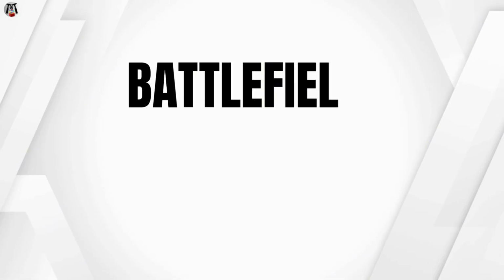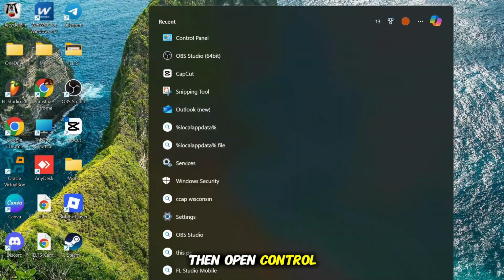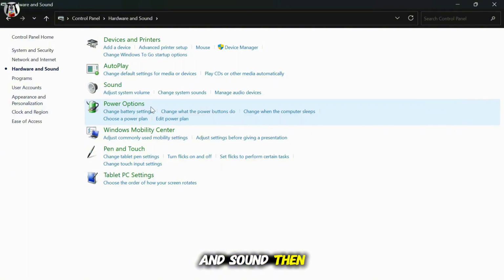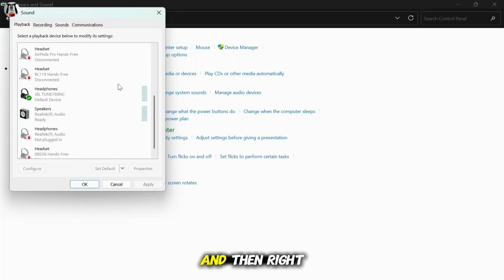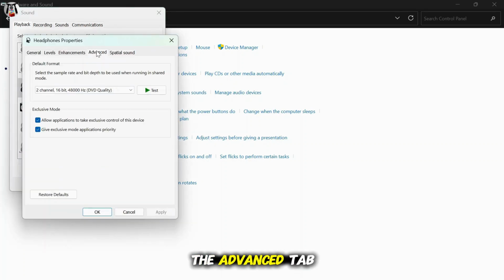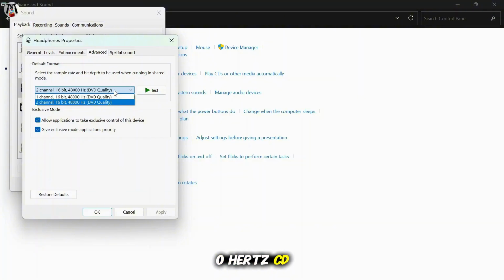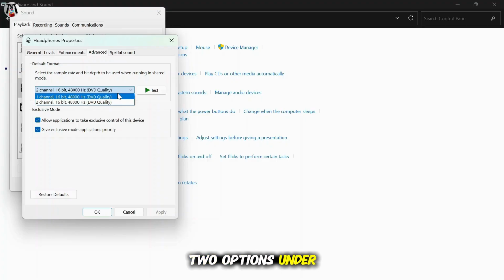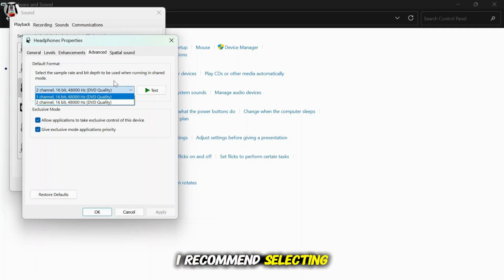Battlefield 6 Audio Not Working [FIXED] | Fix Battlefield 6 No Sound In Game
00:00 – Intro
00:05 – Steps to Fix Battlefield 6 Audio Issues, No Sound, or Missing Game Sound

Check in-game audio settings and make sure the correct output device is selected. Update audio drivers and Windows. Disable any background apps that may conflict with game audio. If issues persist, verify game files via Steam or EA App, and restart the game or PC for a fresh start.